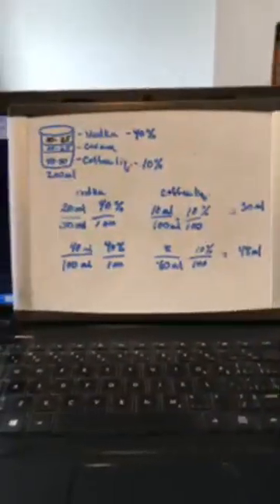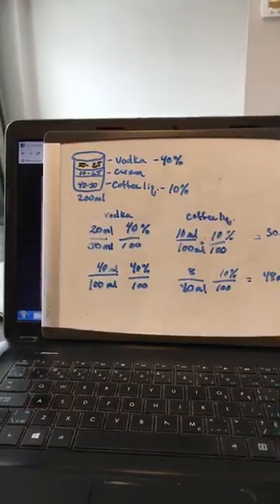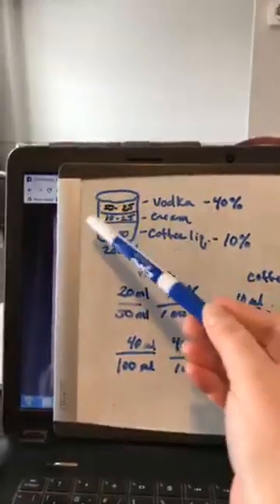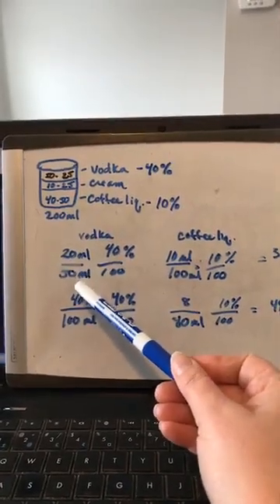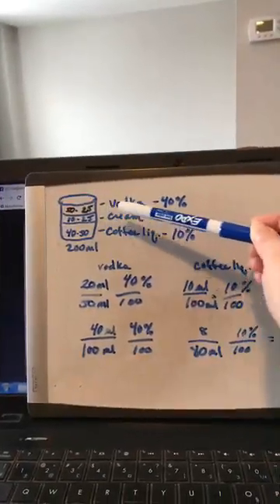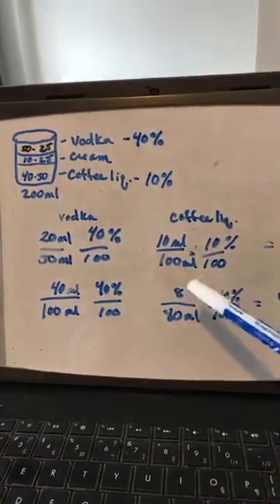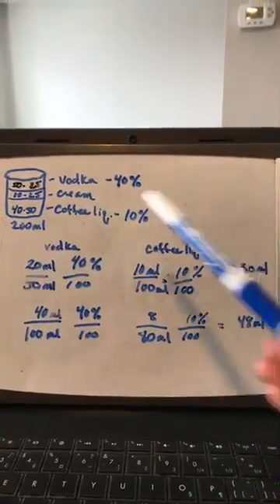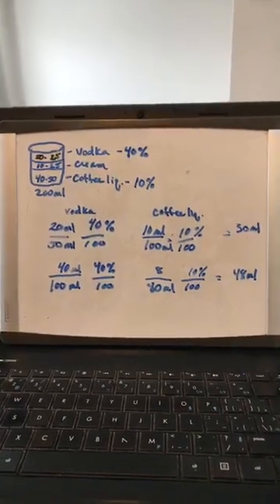What NOT to Expect on a Firefighter Aptitude Test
Aspiring firefighters must be cautious when purchasing firefighter aptitude test preparation materials. Sometimes they end up paying for firefighter test questions that are nowhere close to what they will see on a Canadian Firefighter Exam (like this "practice test question").

What NOT to Expect on a Timed Firefighter Test:

Janet is at the local pub, drinking a White Russian. This cocktail is usually made of coffee liqueur (40 to 50 percent), cream (10 to 25 percent), and vodka. Vodka contains 40% alcohol, and coffee liqueur contains 10% alcohol. If the whole drink contains 200 ml, how much alcohol does Janet consume by drinking it (in ml)?